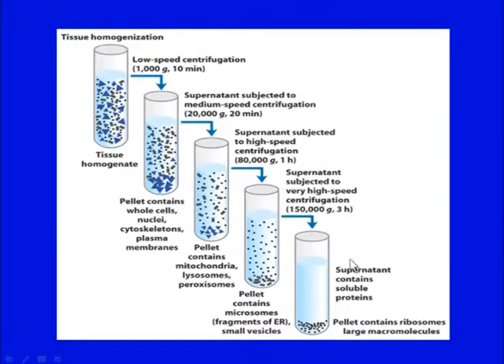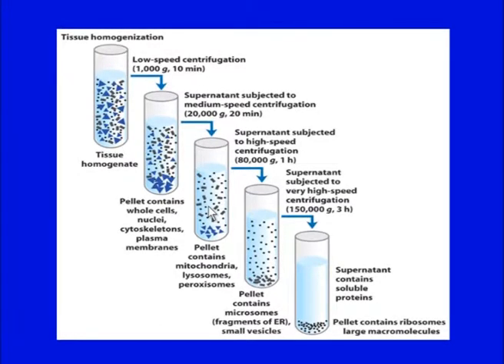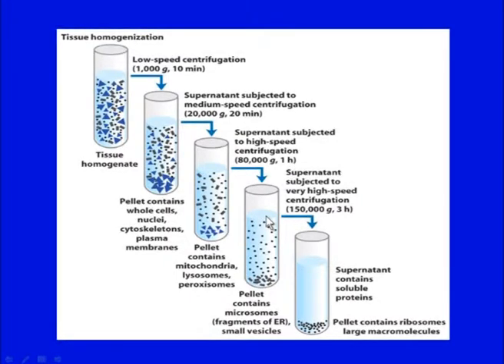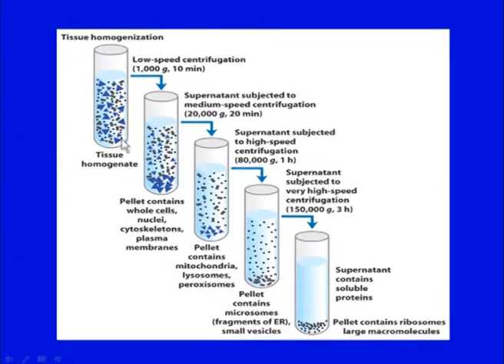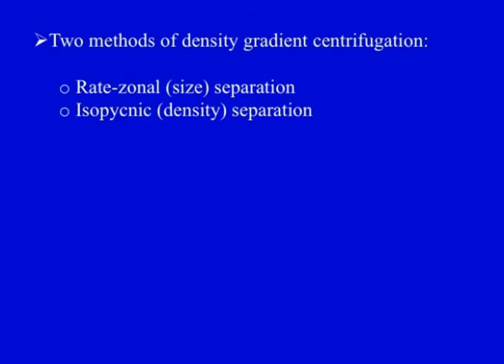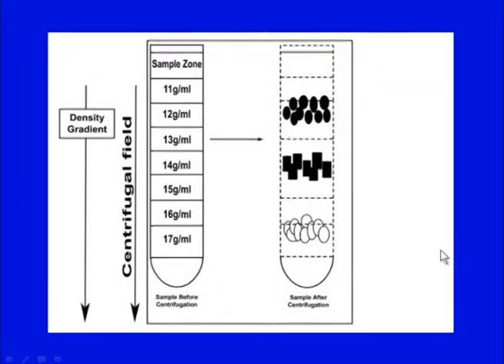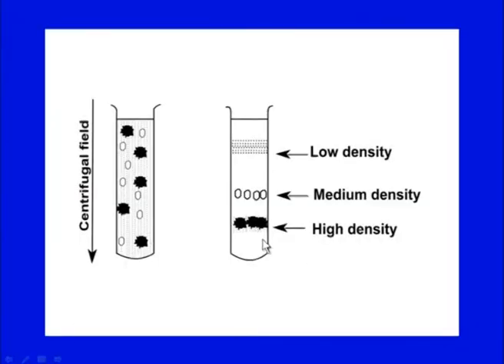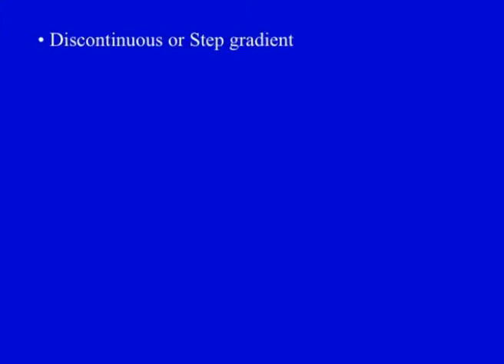Separation methods in preparative ultracentrifuges